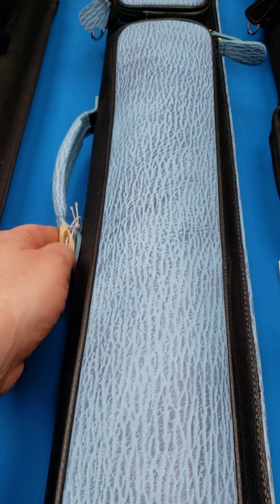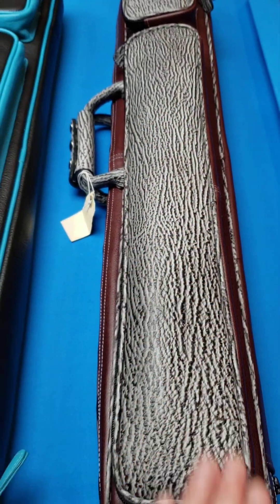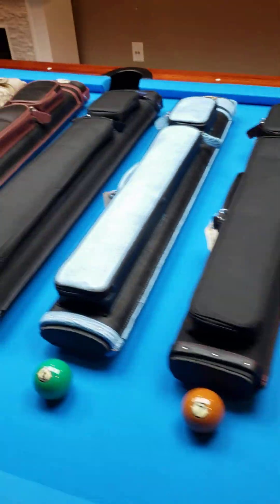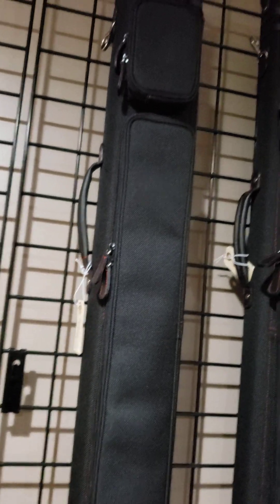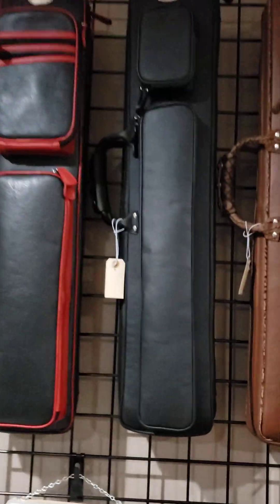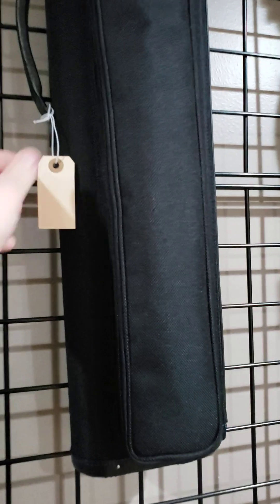♦️🎱♦️ CASTILLO CUSTOM CASES ♦️🎱♦️AVAILABLE NOW @ Crossroadcues.com ♦️🎱♦️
♦️🎱♦️ CASTILLO CUSTOM CASES ♦️🎱♦️

 ♦️🎱♦️WE ARE STOCKED UP NOW! ♦️🎱♦️

💥ALL READY FOR IMMEDIATE SHIPPING! 💥

 -Gil's famous " Solo Backpack Strap" included-

- Actually two straps in one! Light weight & comfortable to carry while keeping your cues safe!

-Large pockets size- 21 1/2"  Long! Easily fits most jump cues- Example: -Propel-

-Special Joint Protector loops in small pocket-

- Players towel clip on the side for easy access-

- Built to fit up- to 32 inch cues-  Lifetime warranty!

Extra support in the " D Ring " stress areas with a metal bracket that goes all the way into the interior of the case for the best quality and construction 🚧 possible! ( Superior Durability )

-The handles are sewn and riveted for extra strength-

All of the interior separations go " all the way down " to insure that nothing touches! ( Excellent Protection )

-These are by far some of the best made cases in the industry! The current wait time for custom orders is -12 to 14 weeks- Grab one now with no wait!

Flexible payment plans, layaway and financing options including Affirm are available on our website!

Crossroad Cues- ( Very highly rated seller )

Feel free to PM us for a closer look at anything!

CHECK ✔ OUT OUR 👇WEBSITE BELOW 👇

🎱♦️🎱Crossroadcues.com 🎱♦️🎱